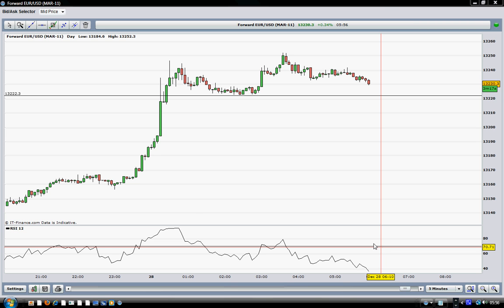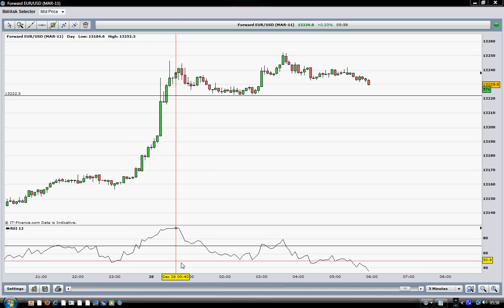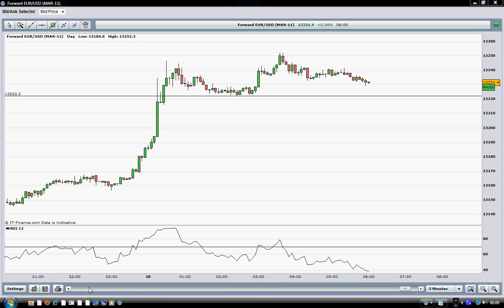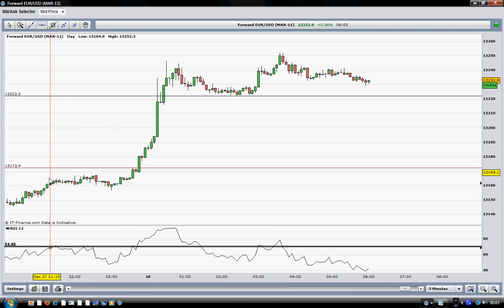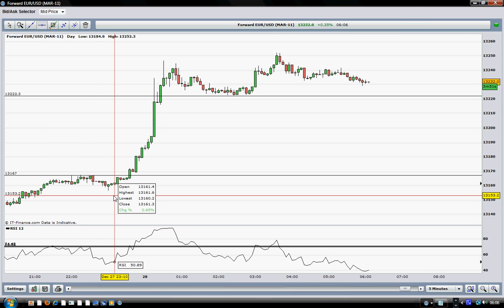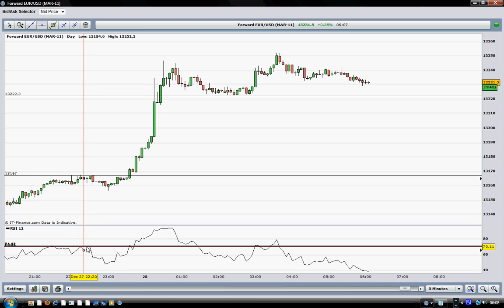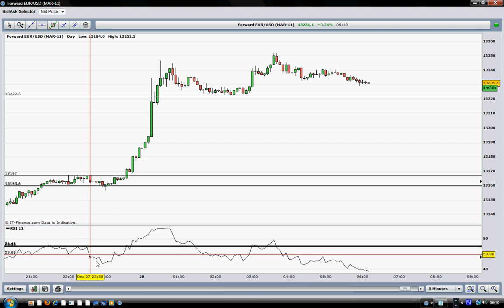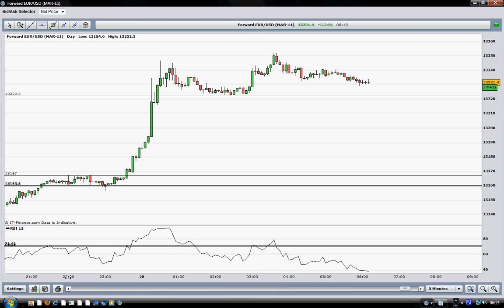How To Trade The RSI Indicator Like A Pro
Learn to trade with the RSI indicator like a pro once and for all.  Understand how the pros
trade using the RSI momentum indicator.  Watch and rate this video today.  Thank you.